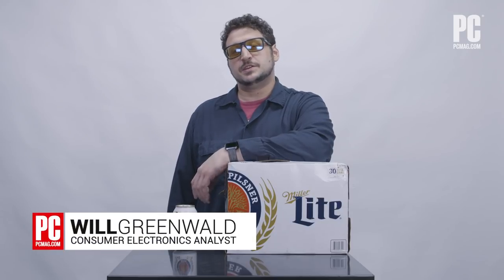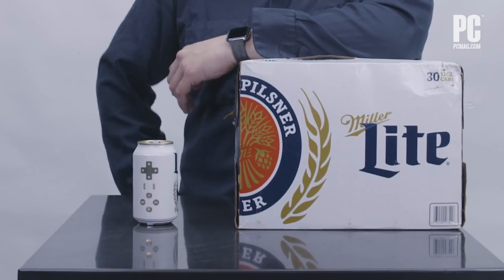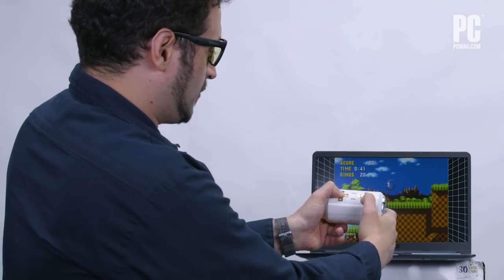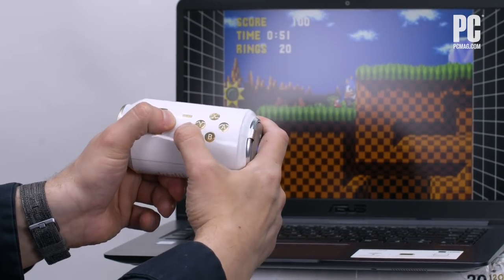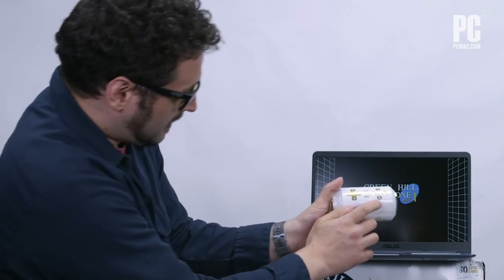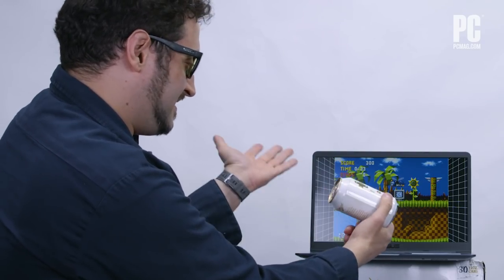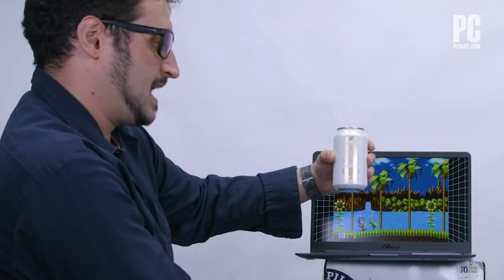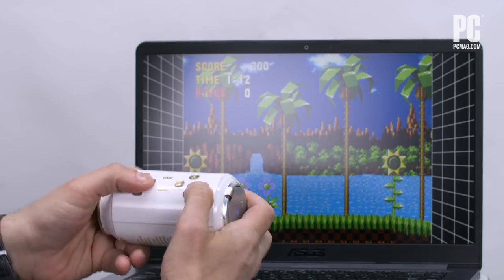Meet the Miller Lite Cantroller, a Gamepad that's Also a Full Can of Beer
It's a beer can, it's a game controller, it's a very strange piece of promotional material that you can win if you beat Eric Andre in Street Fighter V at E3 2019.